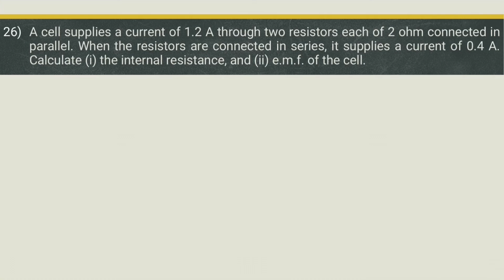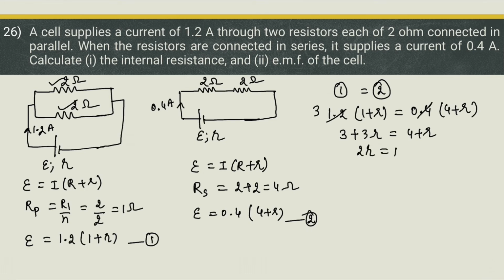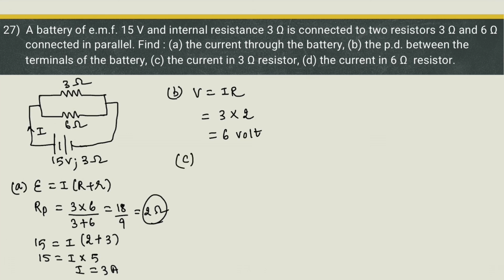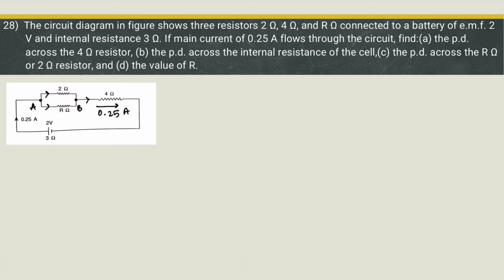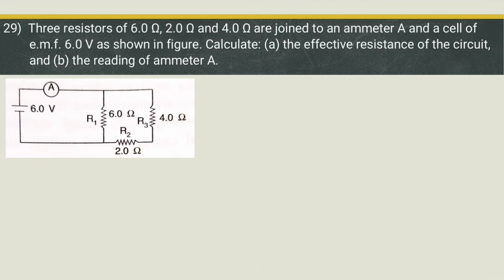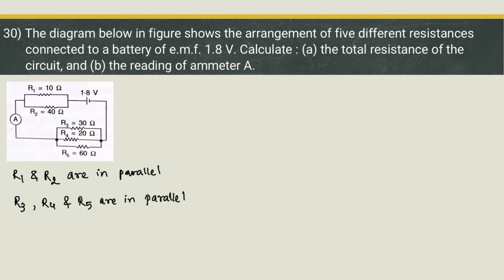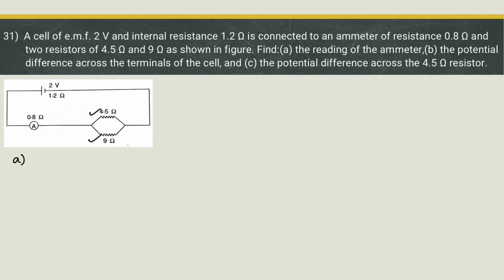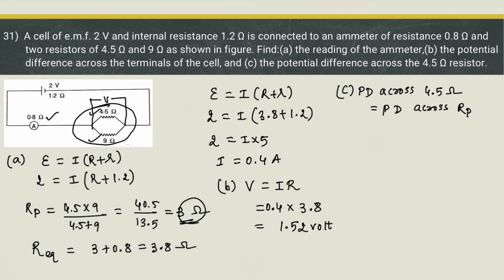ICSE Grade 10 Physics | Current Electricity Numericals | Ex 8B (Part 6) | Selina Publication